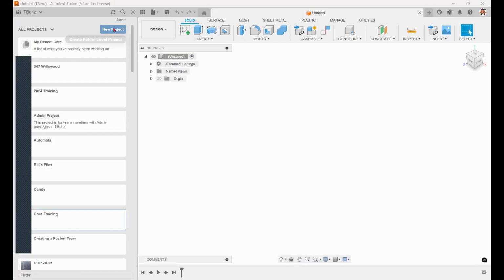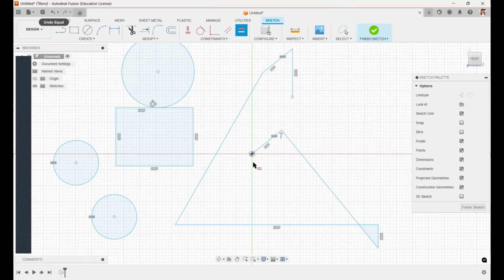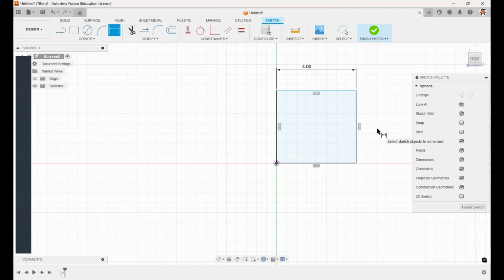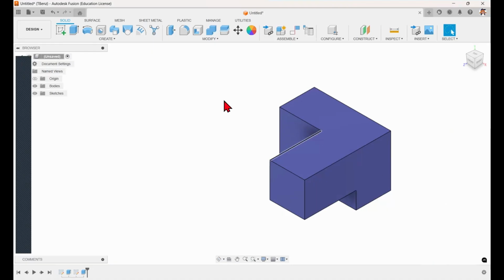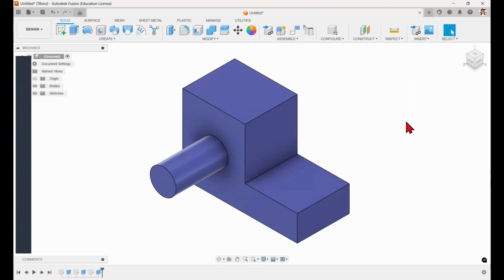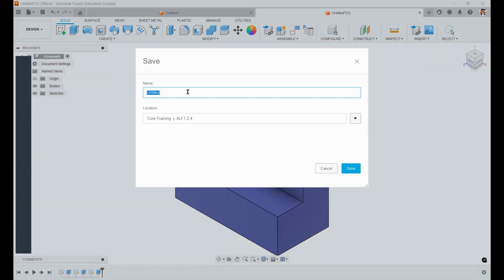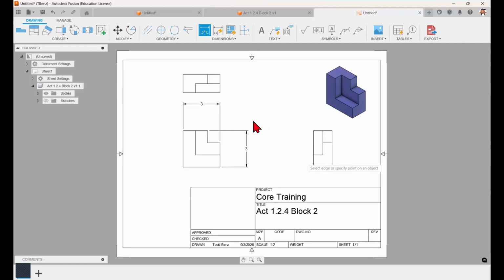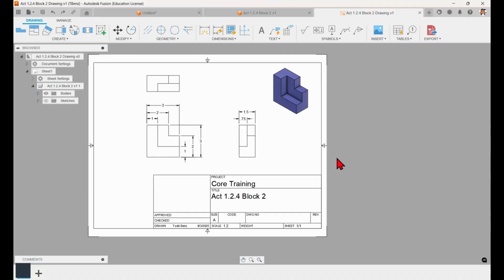Fusion Basics Activity 1 2 4 Block 2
This is how to start off using the basics with Fusion and doing Activity 1.2.4 Block 2 or B for your OCT Submissions